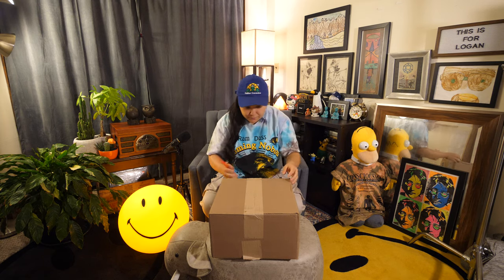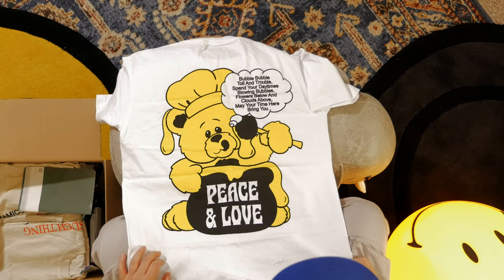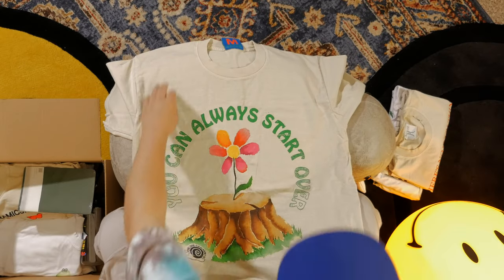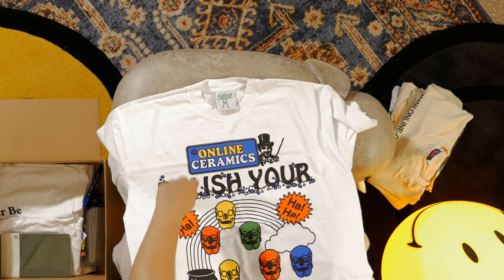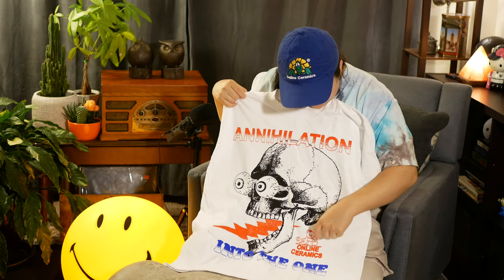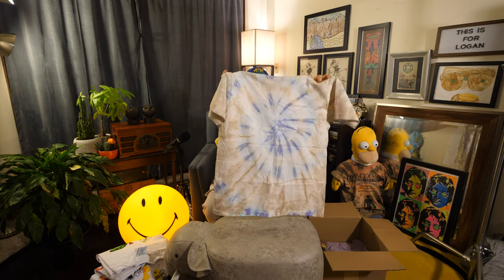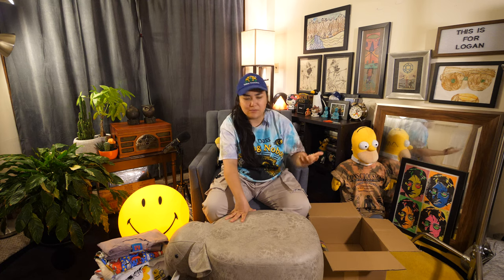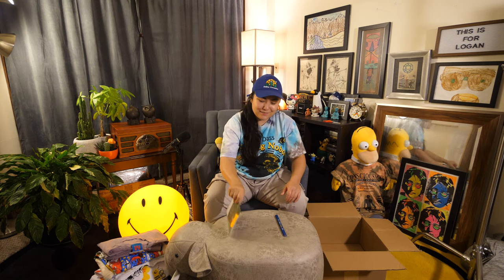Massive Online Ceramics Unboxing | Spring 2021 Release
In this video, I'll be unboxing a bunch of t-shirts and accessories from the latest Online Ceramics release (spring 2021).  👻